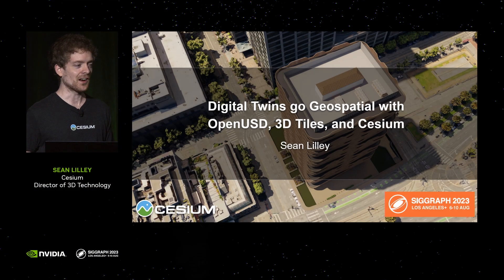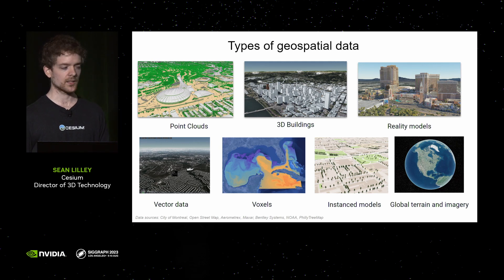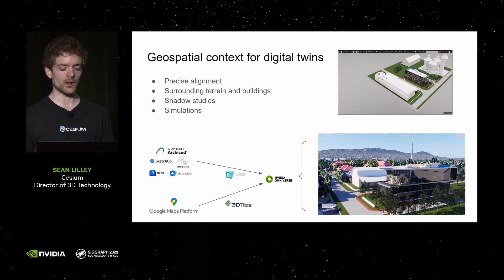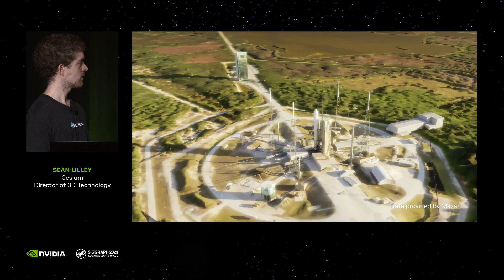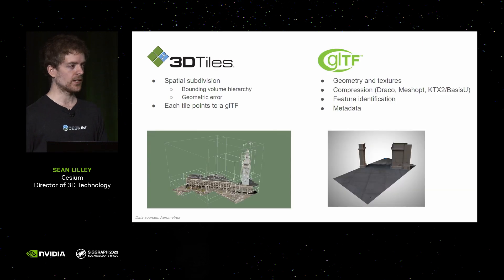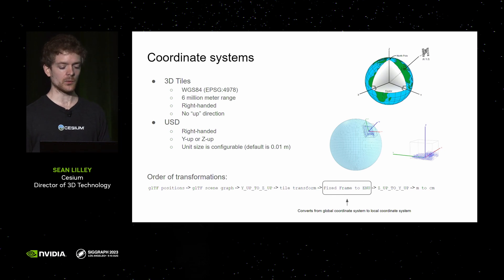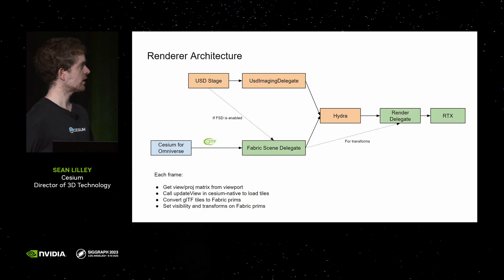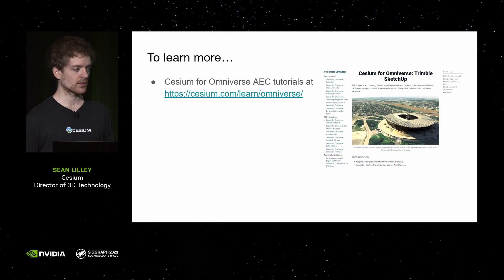Digital Twins Go Geospatial With OpenUSD, 3D Tiles, and Cesium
We'll explore the use of OpenUSD, 3D Tiles, and geospatial data to create rich digital twins. Gain insights into data pipelines, 3D Tiles streaming, scene management, and performance considerations, and hear about the future of USD and geospatial.